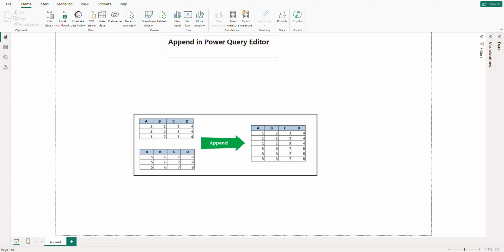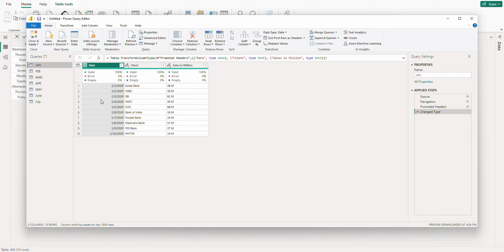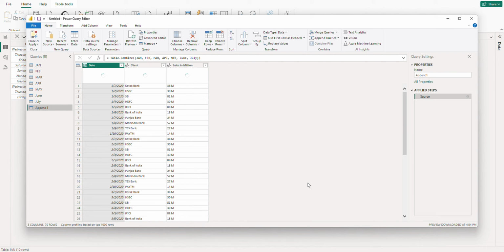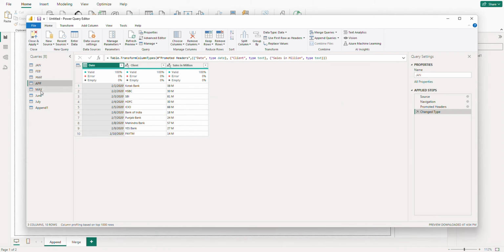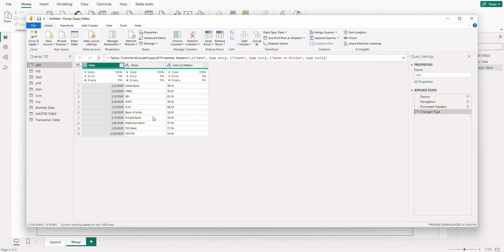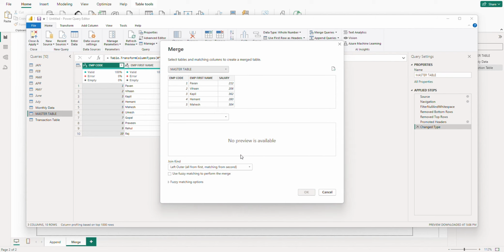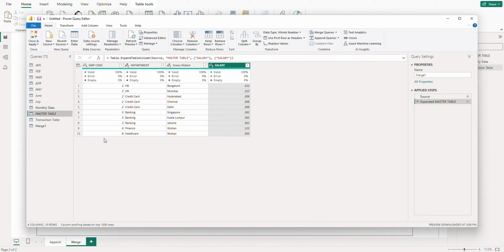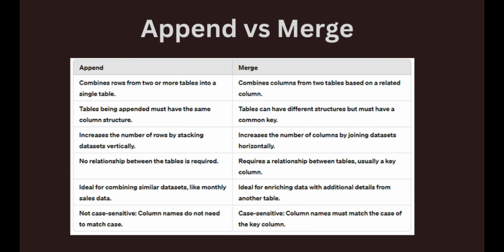Apped & Merge Queries in POWERBI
You are going to explore Append & Merge Queries in PowerBI Desktop along with their difference's as well .